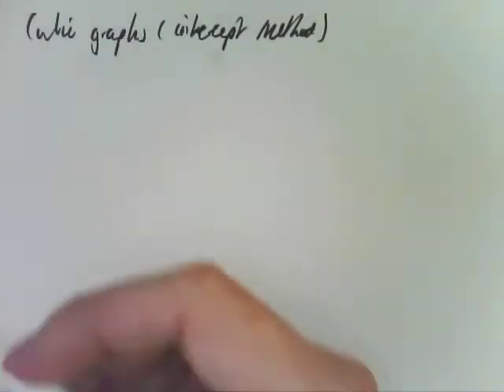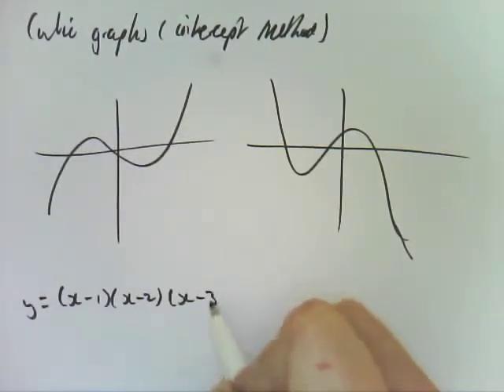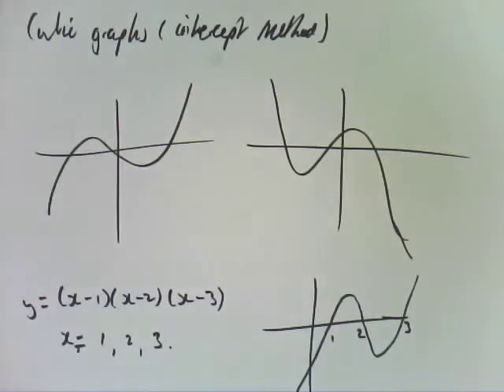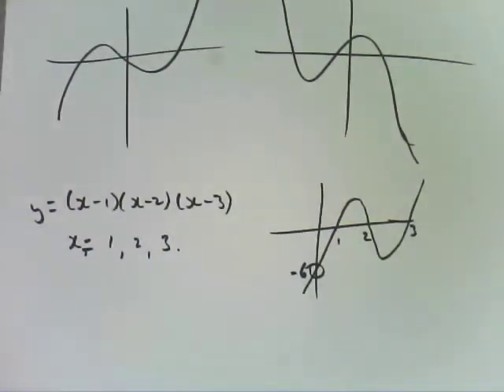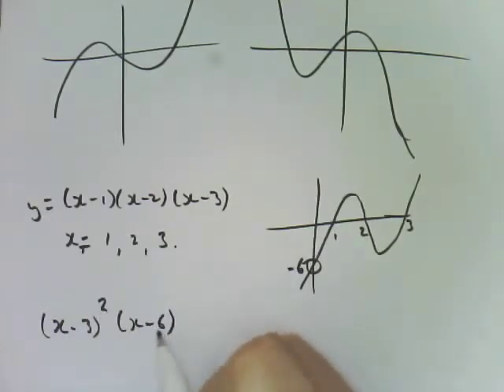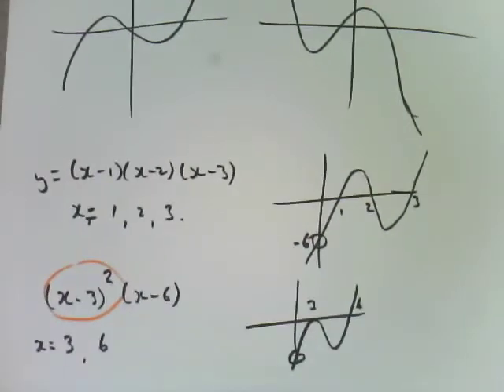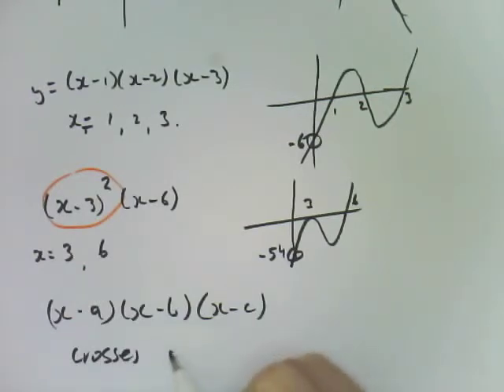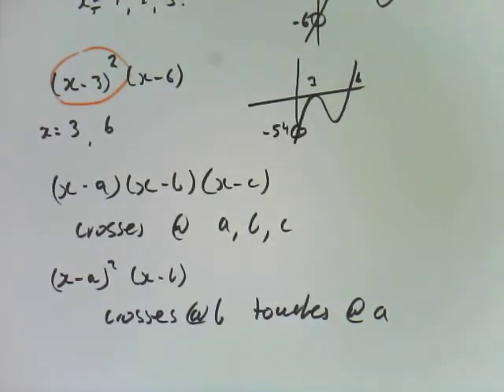3H - Cubic Graphs Intercept Method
These videos are designed to teach my students specific VCE Maths Methods concepts. They are linked to Jacaranda Maths Quest 11 Mathematical Methods CAS TI-NSPIRE Edition. This video is about graphing cubic functions using the intercept method. These videos are now being recorded in a classroom setting with students.